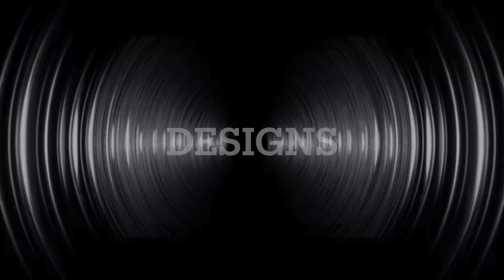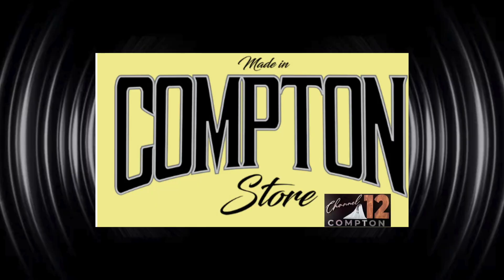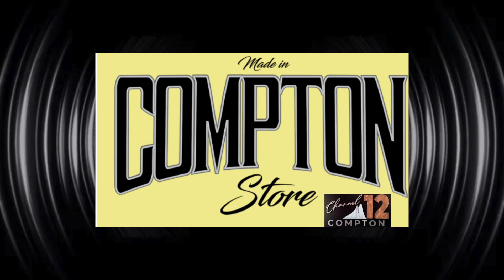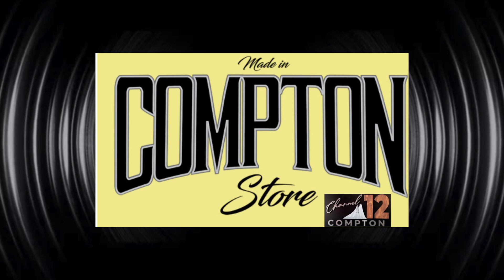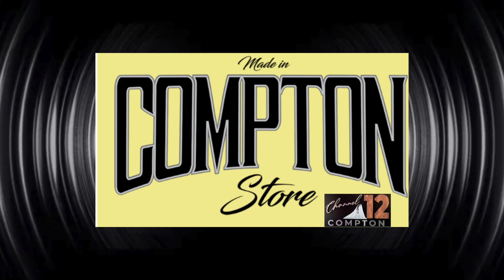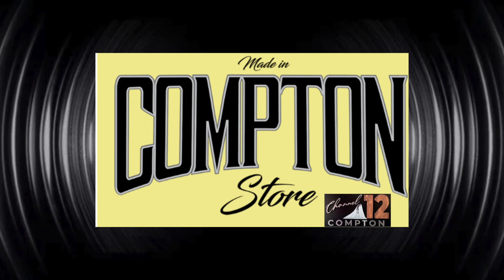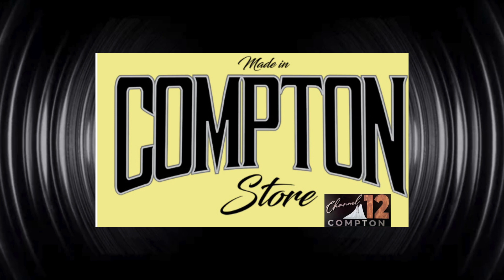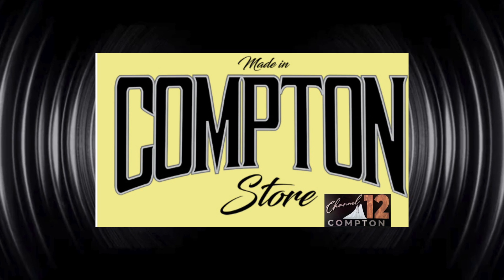Micpt com Podcast June 10 2023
Designs and more are discussed on this Micpt.com Podcast and the Made in Compton Store is located at 906 S. Willowbrook Ave., Unit B, Compton, CA., 90220.